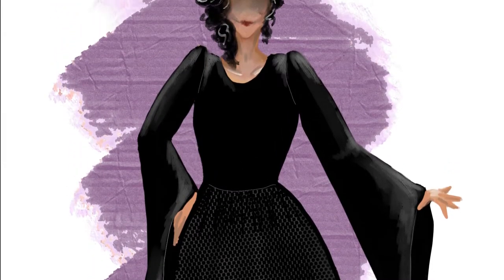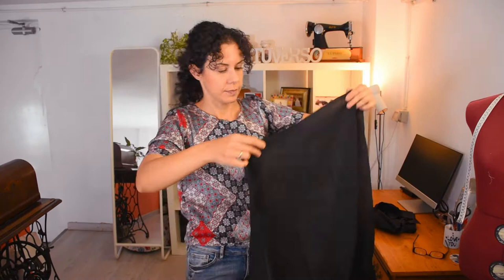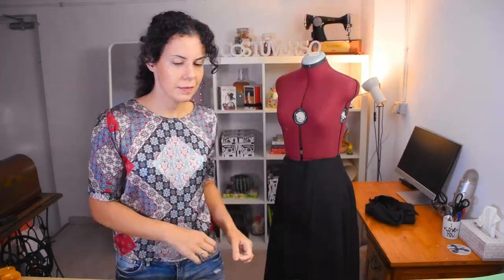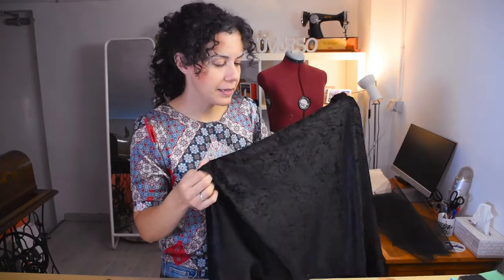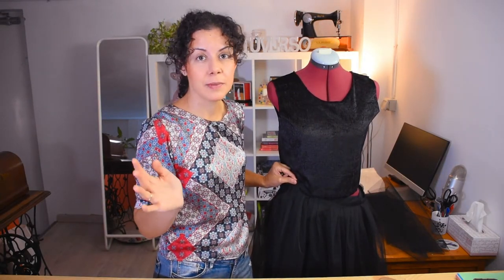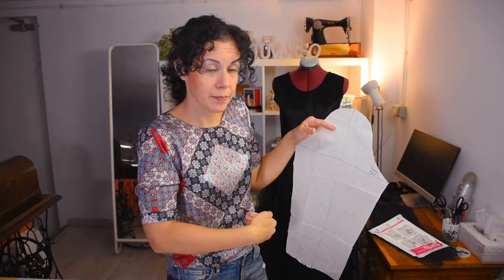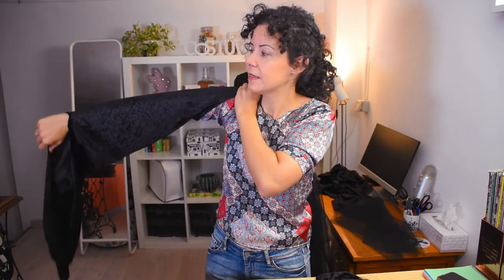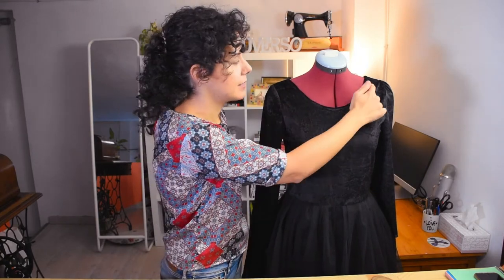Witch costume, Halloween sewing.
00:00 Intro
00:55 Dress with medieval sleeves
3:02 Cutting an a-line skirt
4:45 Sewing tulle on skirt
7:58 Cutting dress bodice
8:07 Tip to cut velvet
9:16 Sewing bodice onto dress skirt
11:07 Tracing medieval sleeves
14:45 Sewing sleeves to dress

Halloween is perfect to let your imagination go wild in the sewing room, and it doesn’t have to be difficult!
The dress I went for has a medieval vibe with a tulle skirt and a velvet bodice and sleeves. The base of the skirt is a cotton a-line with three layers of tulle pleated at the waistline.
The bodice is quite simple, with a rounded neckline, and the sleeves are really long and wide. To transform the sleeve pattern, I changed the seam to a side and elongated it, except for the top, lo leave room for the hand.
And to finish it you can add some embellishments like a nice embroidered ribbon or a sequinned belt.